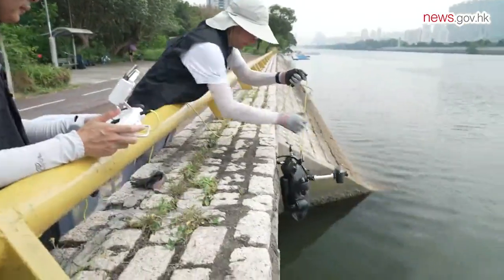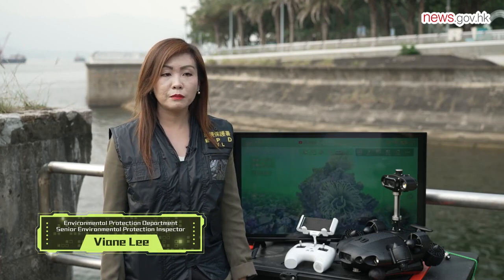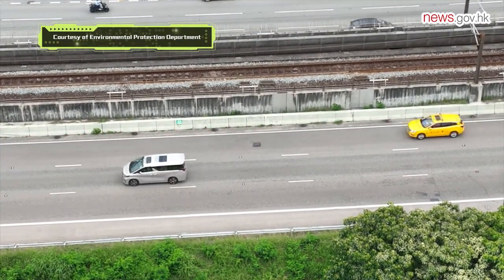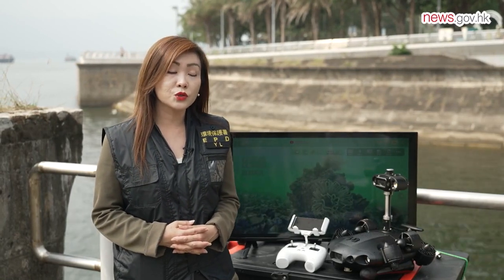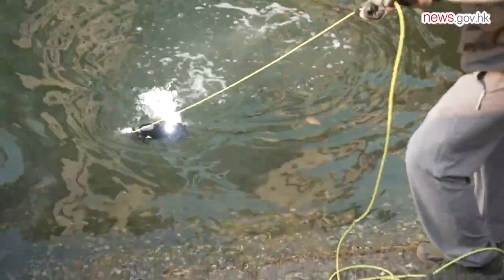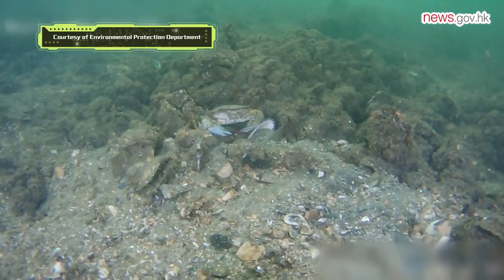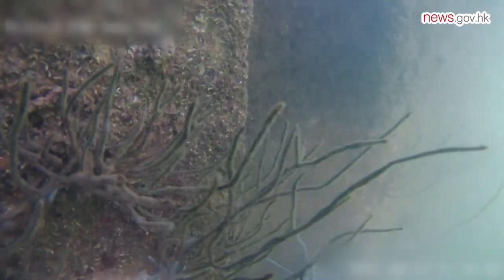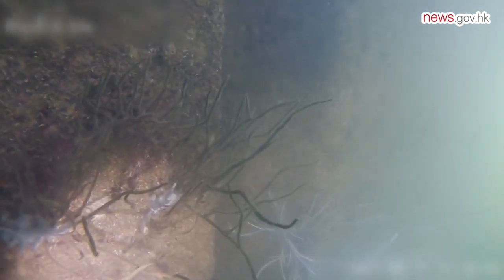Revolutionizing Environmental Investigations: QYSEA.FIFISH Underwater Drones in Action!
📣 We are thrilled to be part of the remarkable progress in environmental protection initiatives, as highlighted by the recent news from the Hong Kong Government! 🇭🇰🌍

🌟 The Environmental Protection Department (EPD) has successfully integrated our cutting-edge sampling underwater drones into their operations. These drones not only monitor water quality but also leverage their innovative detection capabilities and compact design to investigate pollution sources in complex channels, enhancing efficiency and eliminating potential risks faced by divers. 🤿💪

🥰 QYSEA HK’s Partner: @OTGOnTheGoLimited